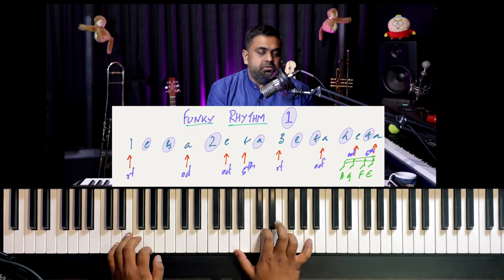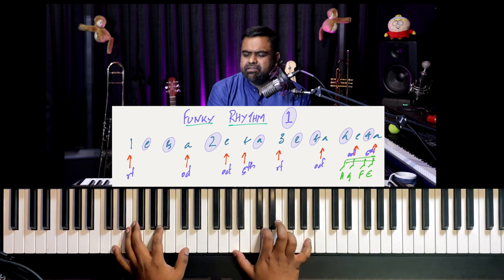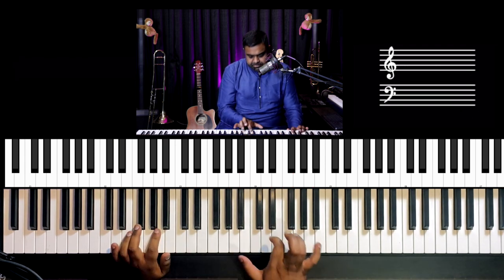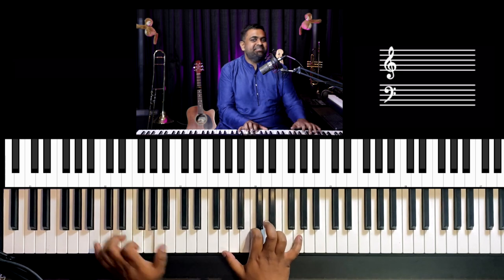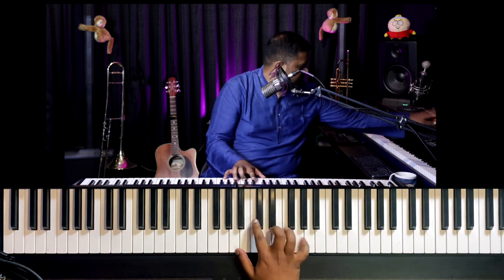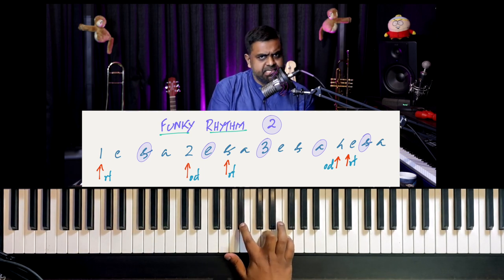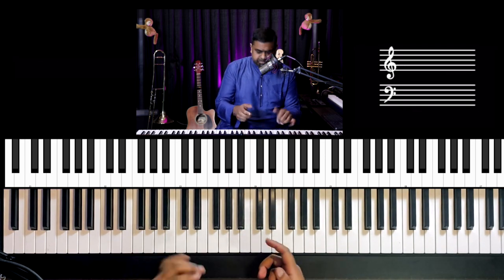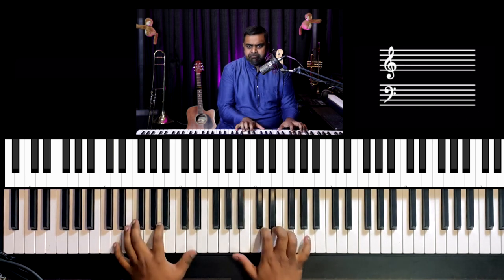3 FUNKY Piano Rhythm Patterns using a POPULAR Chord Progression (Part 8)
In this Funk Piano lesson, we look at 2 incredible Sixteenth note syncopated rhythm patterns (1/16th) that you can use for groovy, disco, reggae, or even EDM music.

00:00 Performance
00:13 What is Funky?
01:14 Funky Rhythm Pattern 1
05:10 Right-Hand Inversion Movement
06:09 Funky Rhythm Pattern 2
08:37 BONUS - Big in Japan
09:45 Conclusion